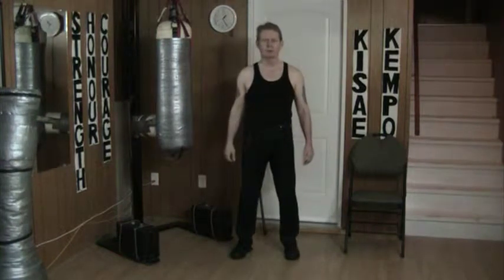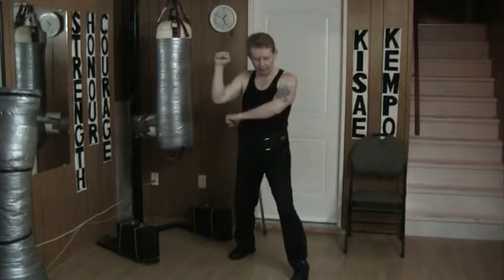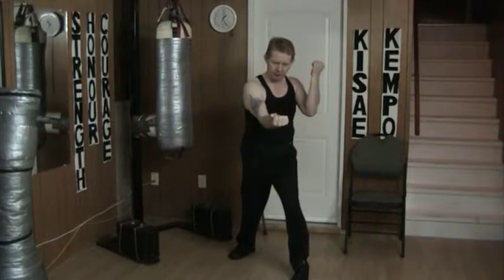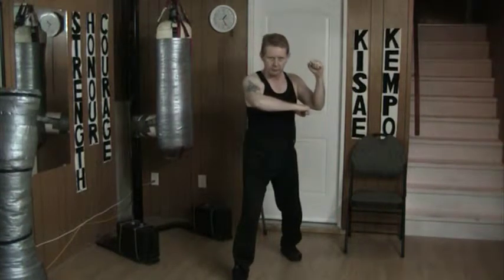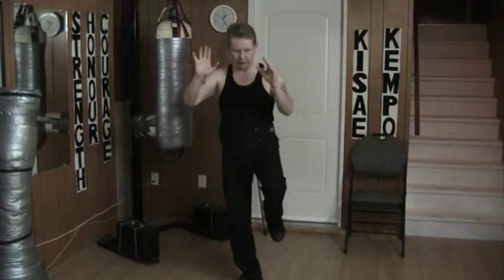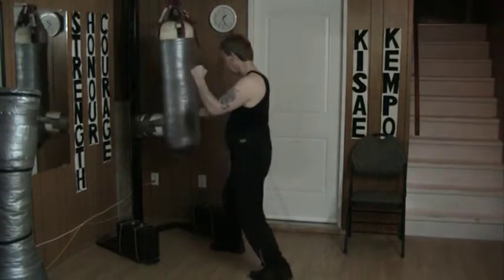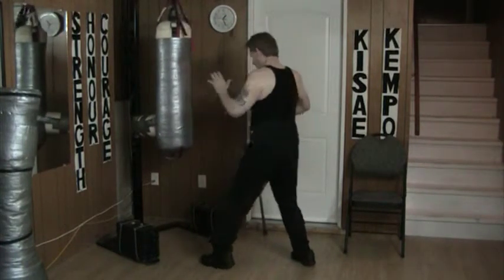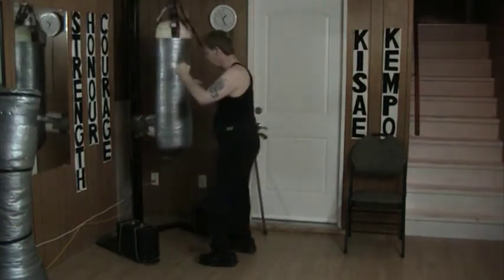August 26 2013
Kisae Kempo Simultaneous Inside Hooking Block with Forehand Hammerfist Counter